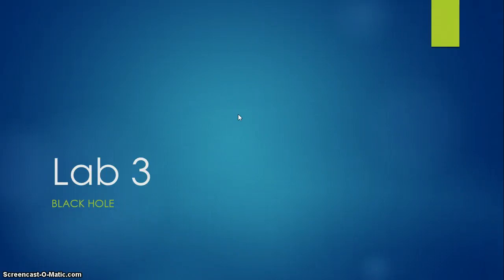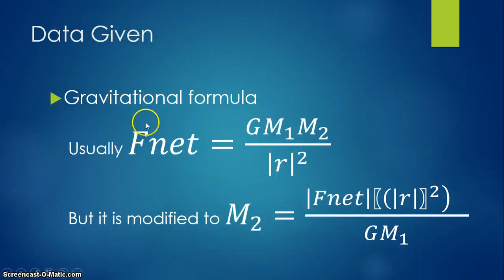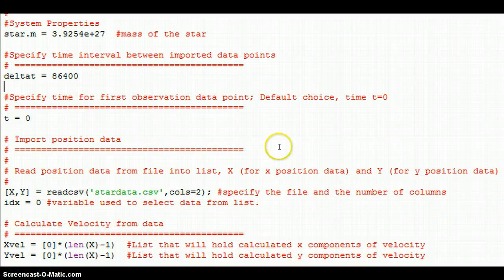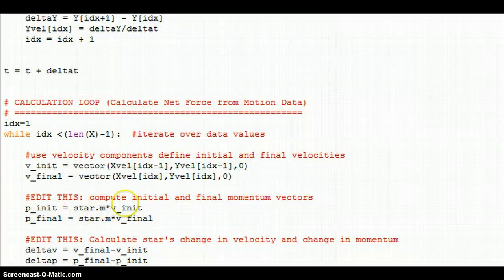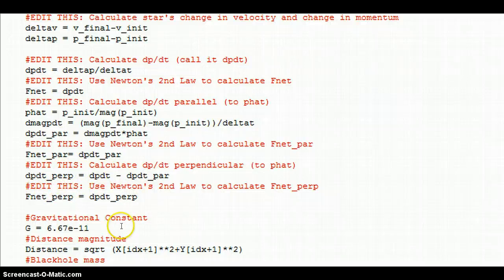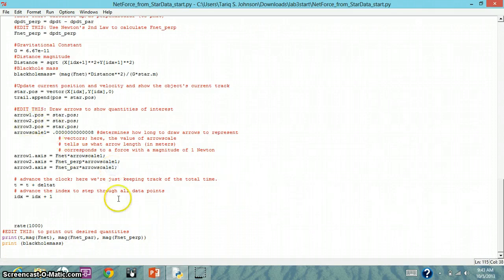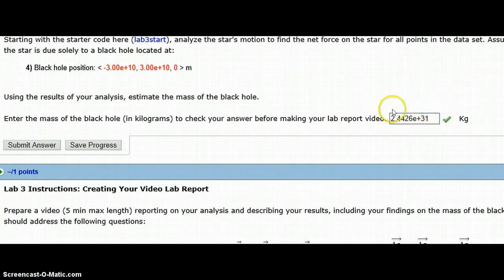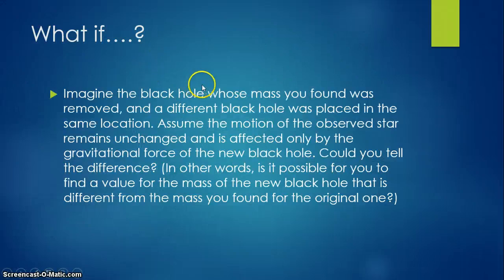Lab 3- Black Hole Submission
Predicting the mass of a black holke using given data